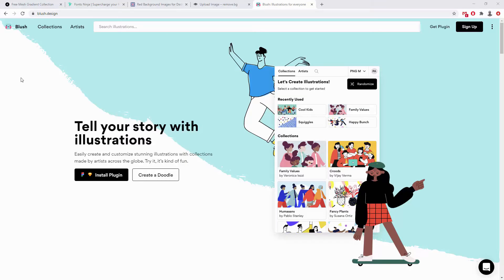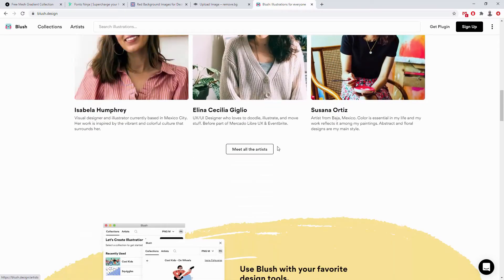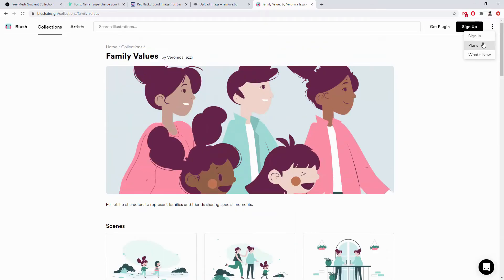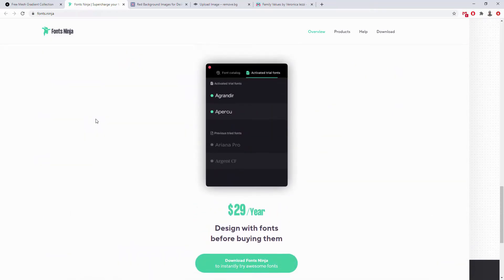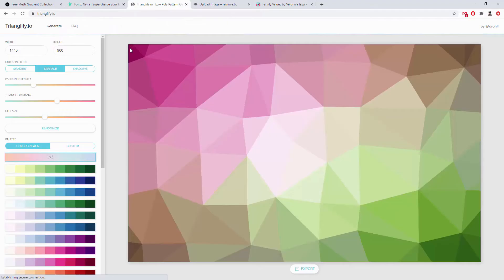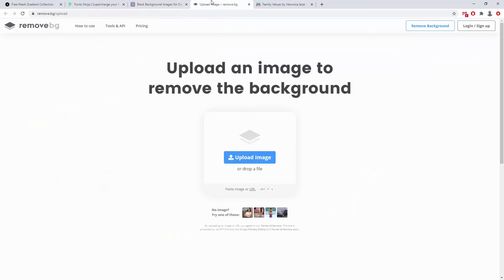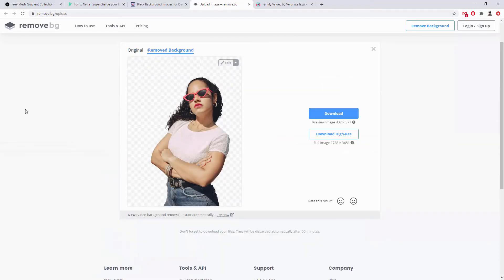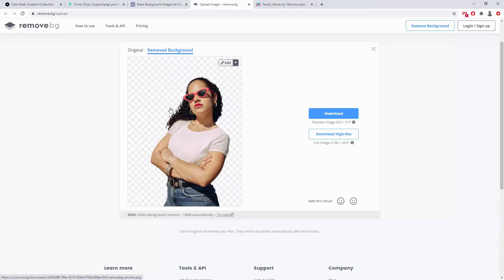5 Awesome Design Resources - Design Tips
Finding design resources can be a difficult thing sometimes, especially if you want to find high quality ones. In this video i am going to show you 5 awesome design resources i have found online which are either free, or they have free versions. Links to everything i mentioned are bellow and i encourage you to check them out.

Alex